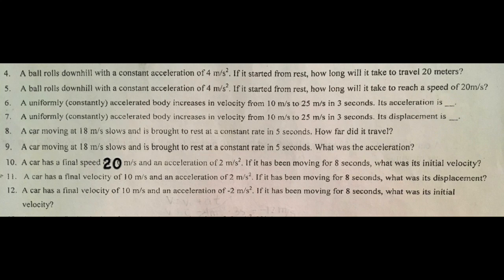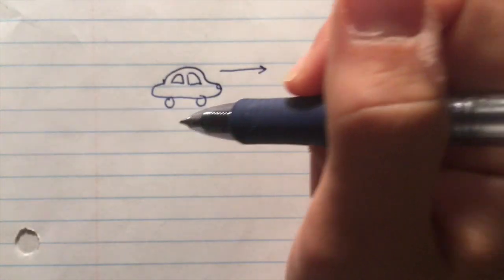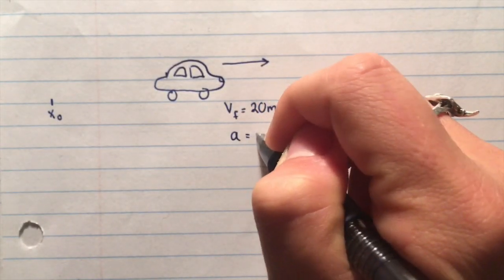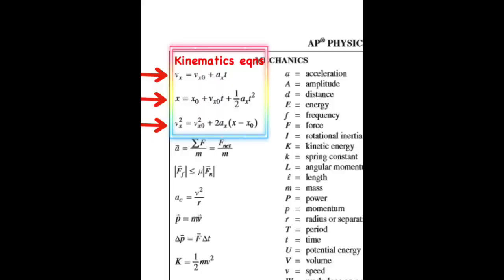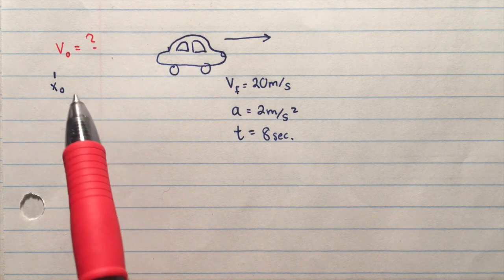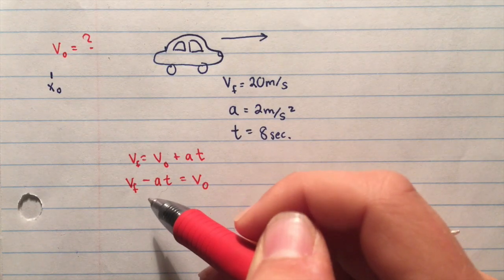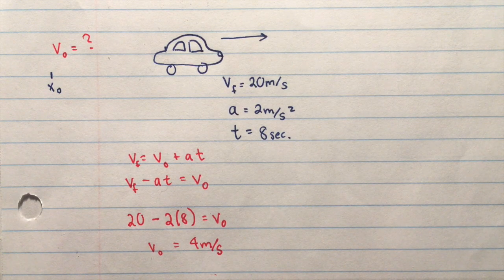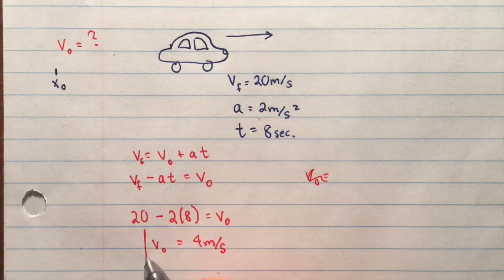1D Kinematics #10 Step by step